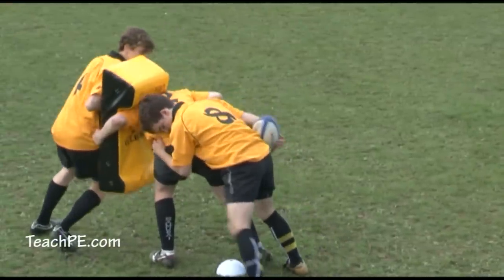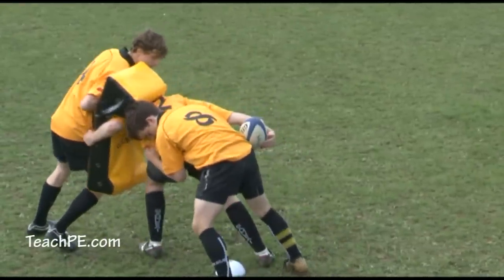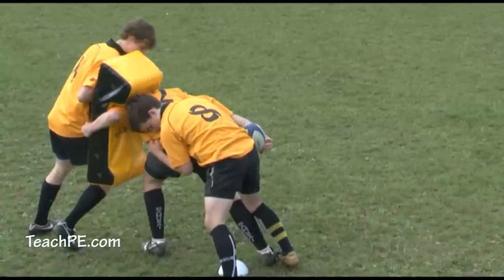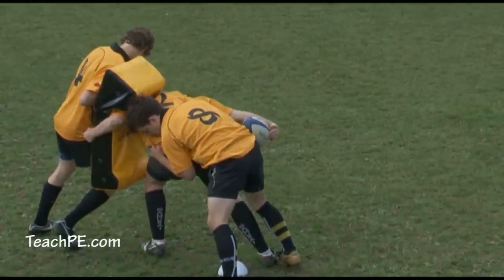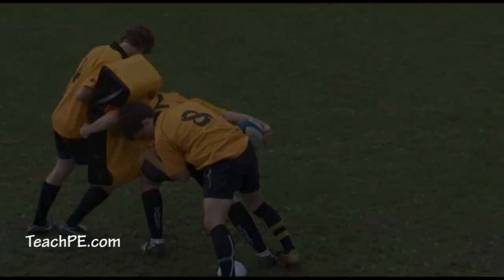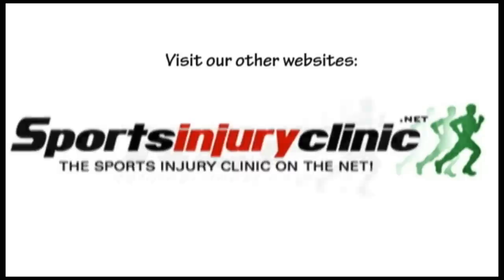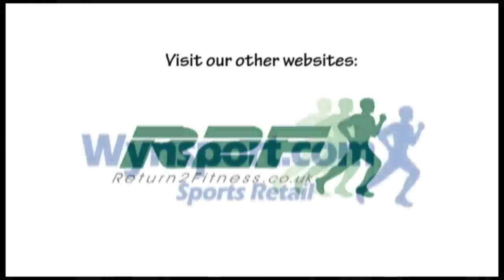Rugby Drills - Mauling - Bag then Rip - Advanced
This is an advanced technique for players. The Front Facing Bag then Rip is designed fro more experienced players. The ball carriers first step must be very large and powerfull. The second player should come in, secure the ball, bound to his team mate and drive fowards.